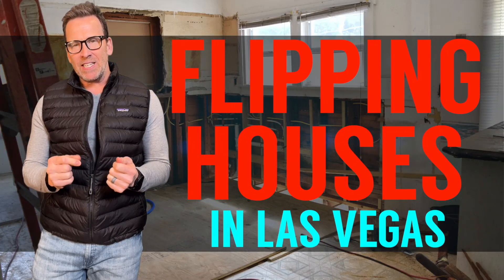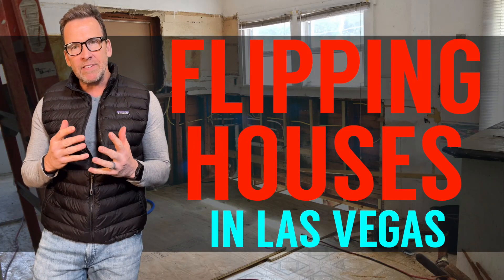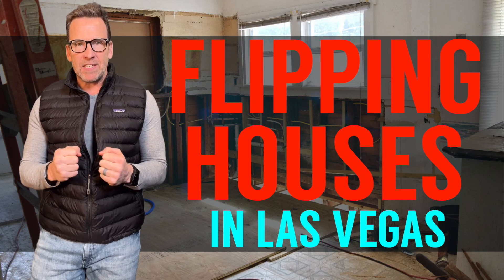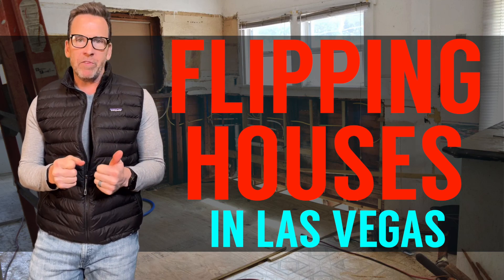Flipping Houses in Las Vegas!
If you're looking to make a profit in the real estate market, flipping homes can be an exciting and lucrative opportunity. However, it's important to know your numbers inside and out to ensure a successful flip.

One of the most crucial elements in flipping homes is understanding your acquisition cost, which includes the price you pay for the property and any associated closing costs. You'll also need to have a solid grasp on repair and remodel costs, including the cost of materials and labor. Accurately estimating these expenses will allow you to determine a realistic selling price that will earn you a profit.

It's also important to create a job timeline that allows for efficient completion of necessary repairs and upgrades, while still being mindful of your overall budget. Additionally, you'll want to work with a realtor who understands the Las Vegas housing market and can help you sell your property quickly for the best possible price.

Finally, you'll need to figure out what type of flips you like, whether that's luxury properties, middle-of-the-road homes, or those below 350K. Understanding your preferred niche will allow you to specialize and optimize your investment strategy.

Flipping homes in Las Vegas can be a thrilling and profitable endeavor, but it requires careful planning, attention to detail, and a deep understanding of the local market. With the right approach, however, you can turn a fixer-upper into a true gem, and reap the financial rewards that come with it.

Thinking about buying or selling a home in Las Vegas? My team and I would love to help! KWLV S.171568